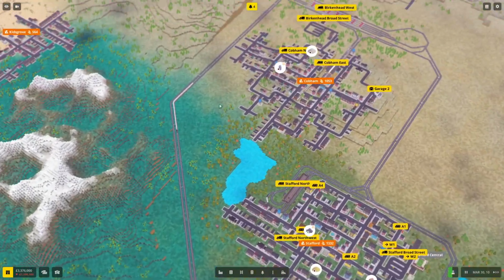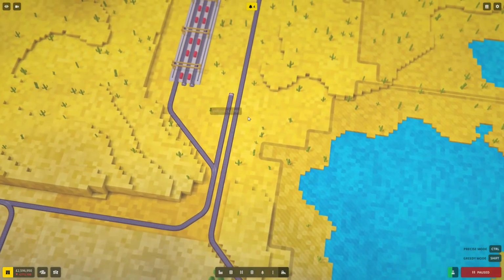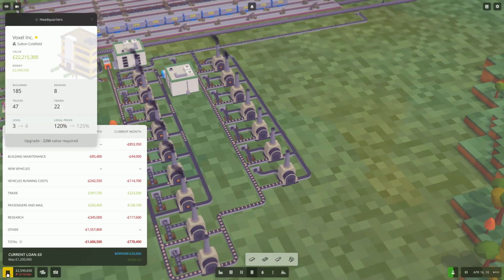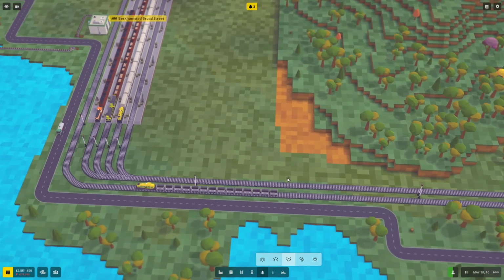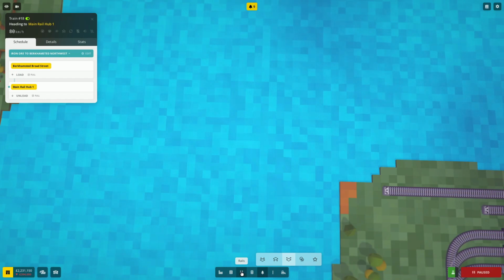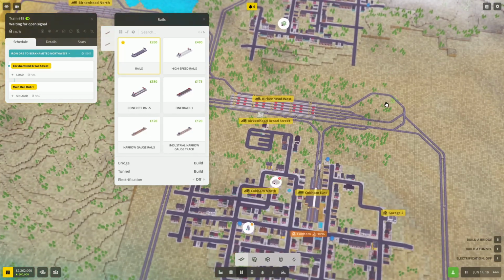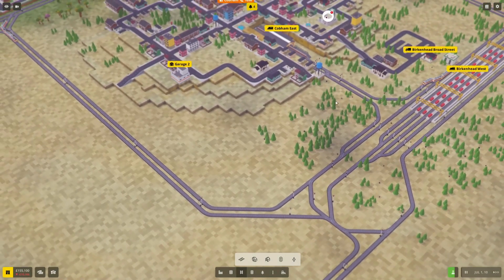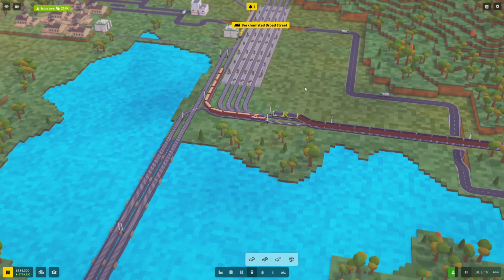#16 Gold Is Gold | Voxel Tycoon Beta Heights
We are back! Join the Stitch Up community as we build, trade and create in this brilliant map.
We are playing this series in the open beta - let's go!

Please note: The map seed is w9omofwpso

Mods:
Heavy Steam Engine Research
Union Pacific Vehicle Parts
Union Pacific Big Boy
Industrial Decorations
GoldenArrow's Base MOds Pack
GodenArrow's United Kingdom Mods
Locomotive and trains pack
Smooth rail curves
City growth boundary
Dense forest
Passenger railway cars
Freight Stations w multiple stops
North American Train Pack
High Speed Pack
SCM Autorail Bugatti
SCM Gold Industry
SCM Step Vans Pack
Tecnotren
SCM Trucks Pack
Semi Road Trains
TCZ Signals Pack
TCZ SNCF mod
TCZ Stations pack
TCZ Structures pack
TCL's GEs
TCL Signal
Tube Trains
Infinite Resources